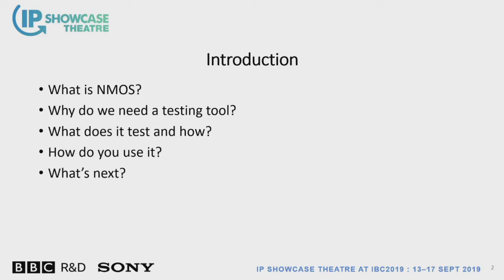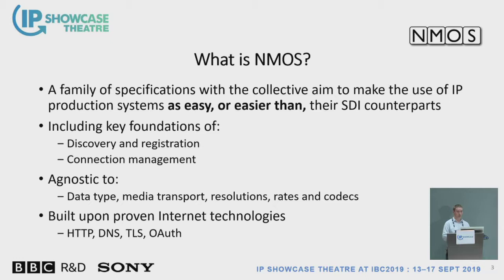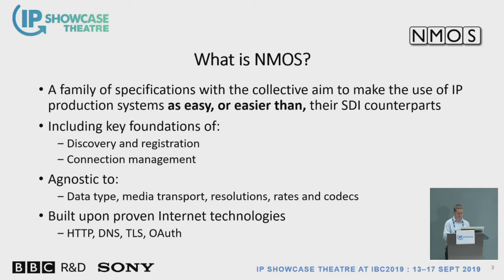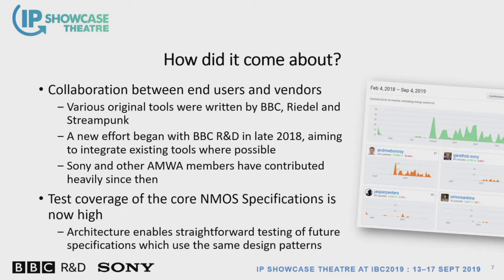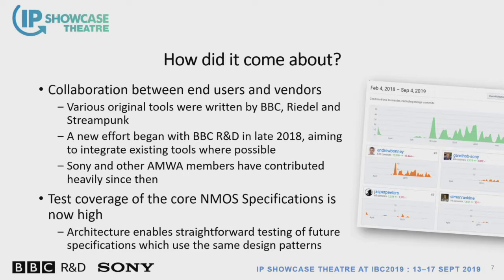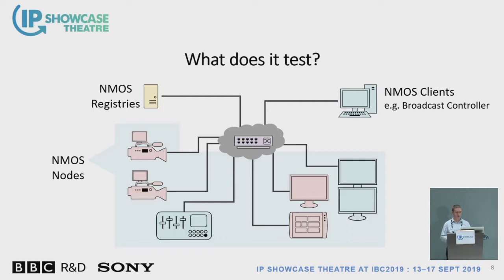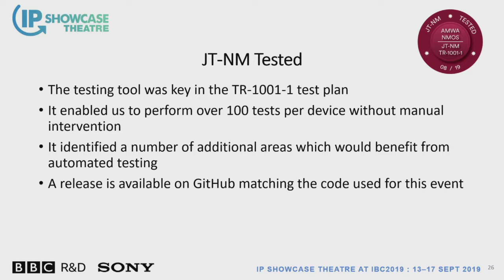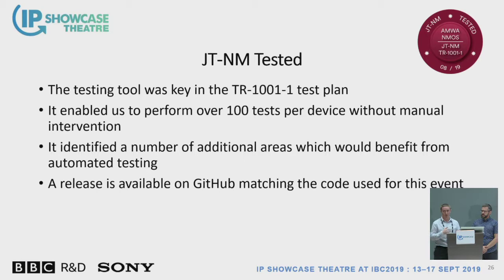AMWA NMOS Automated Testing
Andrew Bonney, BBC R&D, and
Gareth Sylvester-Bradley, Sony Europe.

An introduction to the open source AMWA NMOS Testing Tool, which can be used to automatically ensure that Media Nodes and other appliances are adhering to the NMOS specifications.